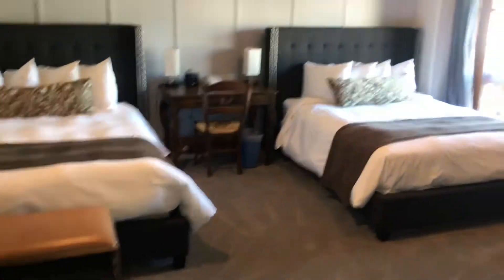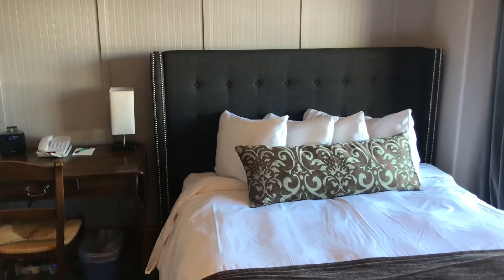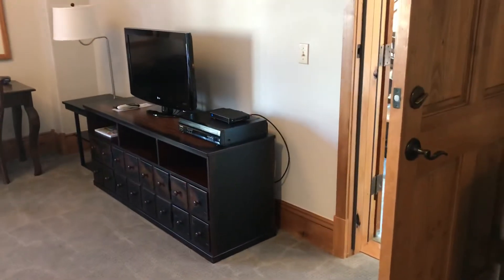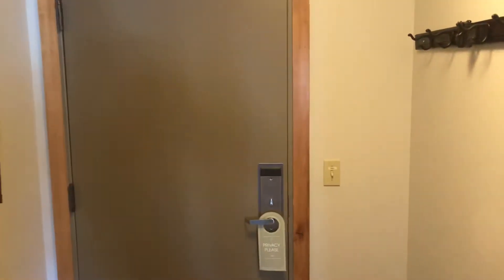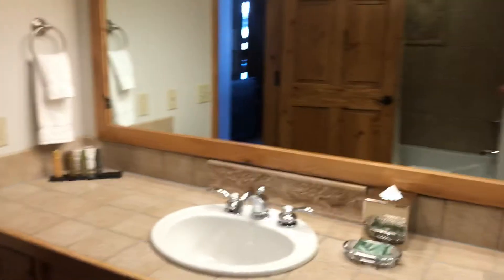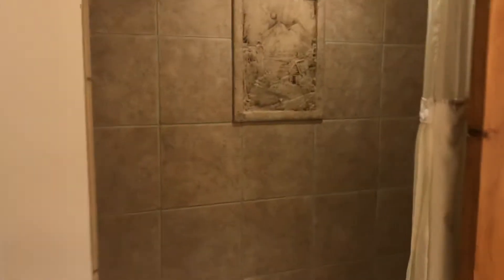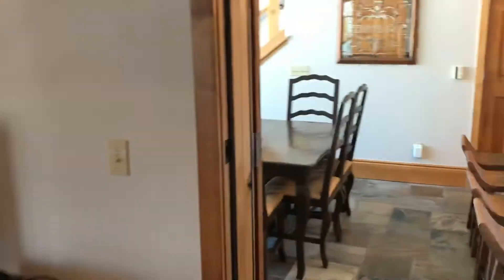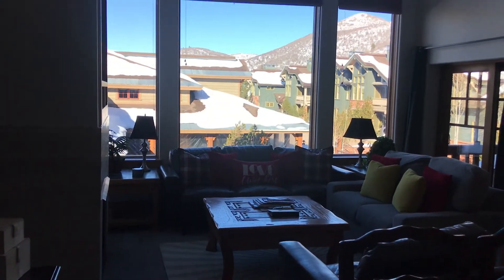3rd Bedroom 5308 Lodges at DV